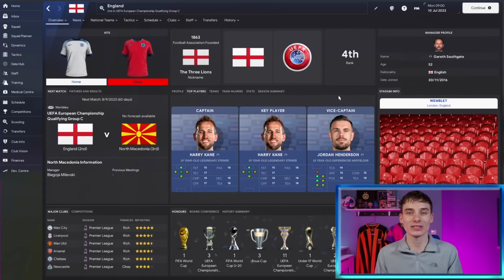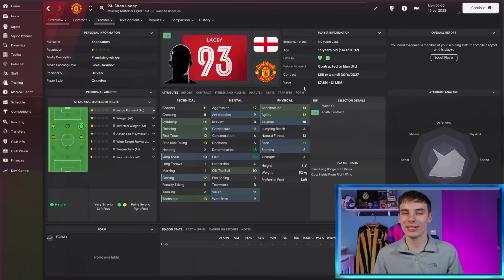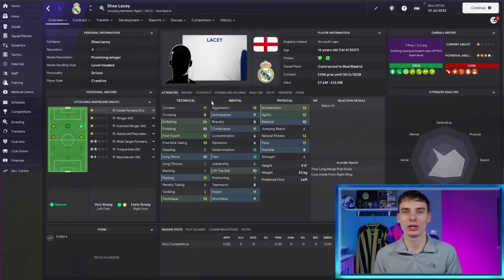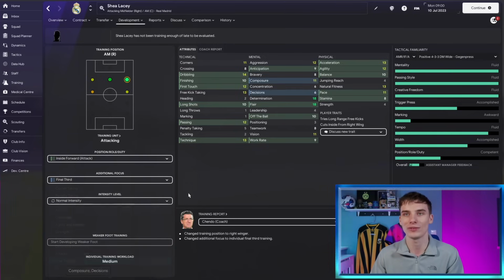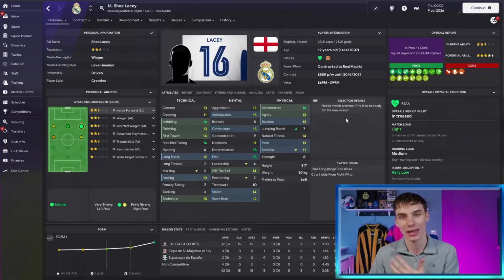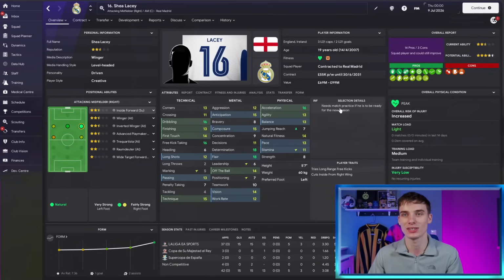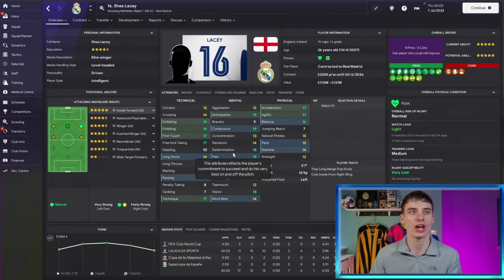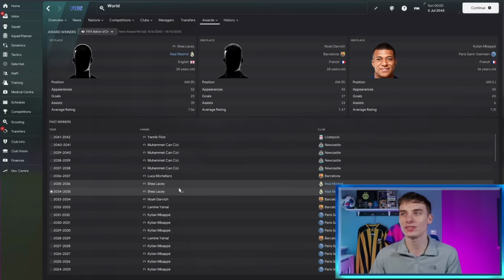This OVERPOWERED Wonderkid Is INSANE In FM24 | Football Manager 2024 Wonderkids to Superstar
Today, Jake looks at an overpowered wonderkid that you need to In FM24, labelled as the next George Best! With Football Manager 2024 now here we look at the best Wonderkids to sign in Football Manager 24, focusing on the career of a young winger Wonderkid with huge potential in game with some insane attributes at full growth!

Be sure to follow Jake's own channel and Twitter - See his FM24 Rebuilds here!

Pre-purchase your FM24 Steam key much cheaper than Steam store. Free bonuses: Instant Beta Access and a special site badge for members. Support FM Scout.